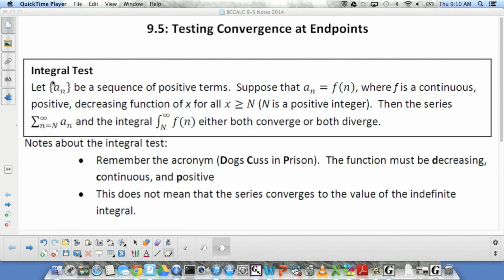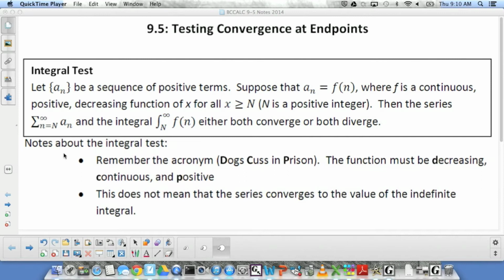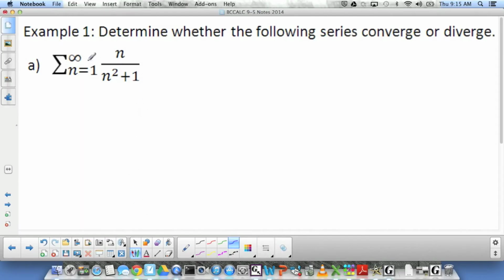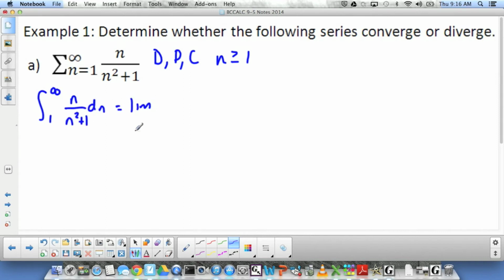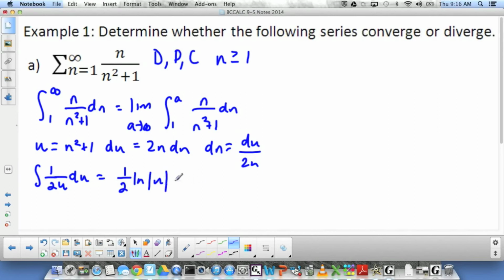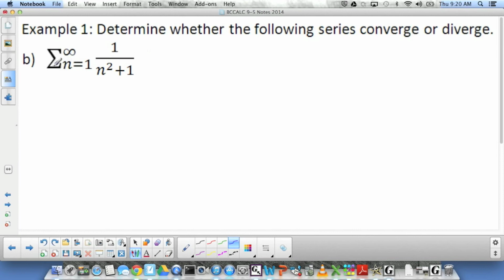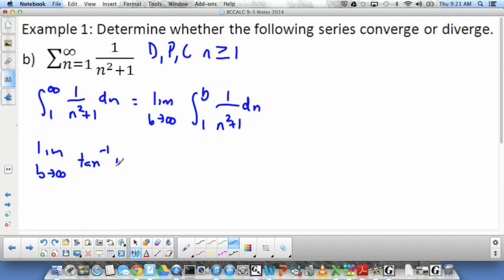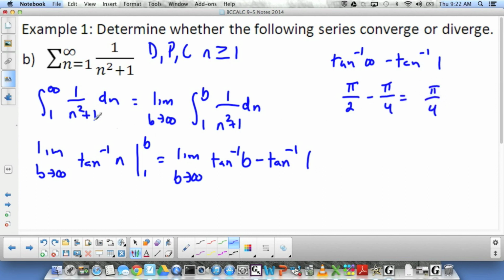BCCALC 9 5 Notes Integral Test